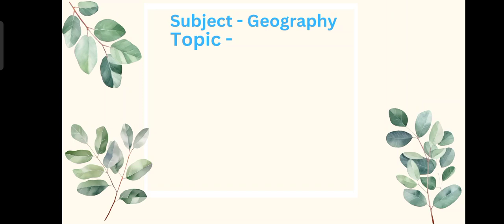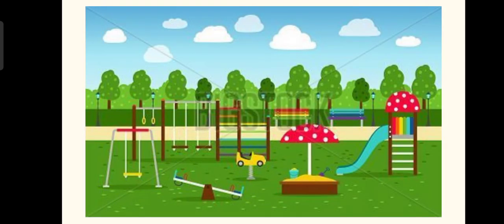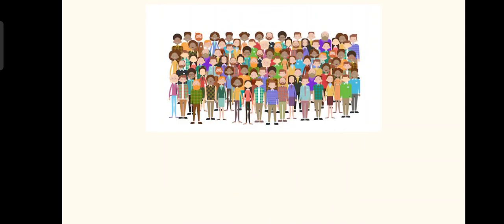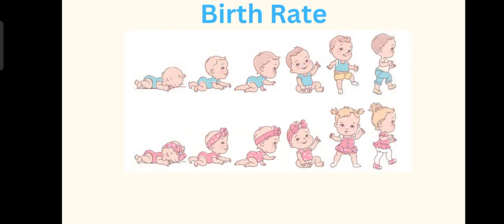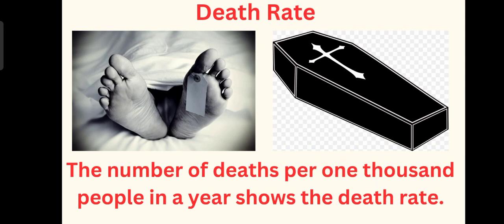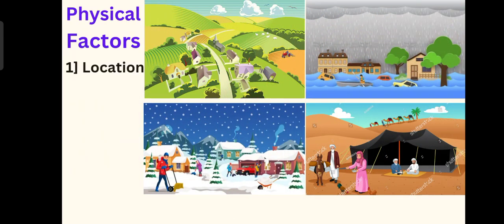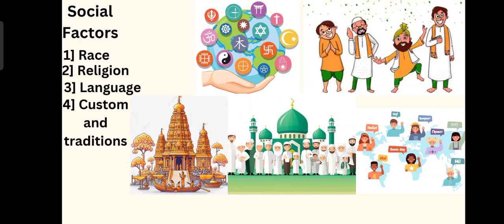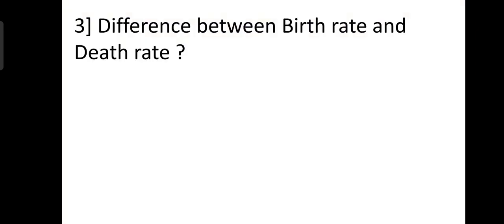Geography lesson on population